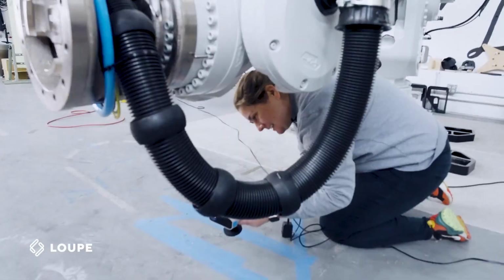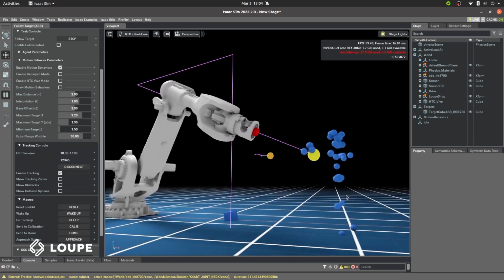Madeline Gannon Residency at Loupe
When working with robots, it can be challenging to avoid singularities, especially when attempting to have smooth feasible motion with dynamic inputs. We were lucky enough to have Madeline Gannon give us a peek under the hood of what makes her work so dynamic and reactive. RMPFlow, the IK solver inside Nvidia’s Omniverse Isaac Sim, allows a robot to have smooth motion, avoid sections of the working area, and not error out. Combining this solver in Isaac Sim with sensors that can understand gestures, Madeline creates personalities for robots with an almost animal-like presence.